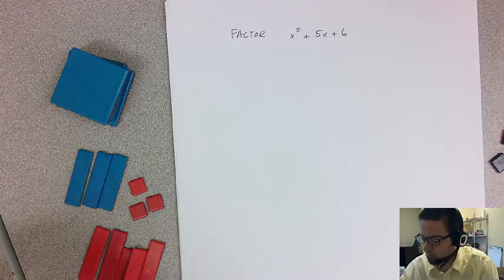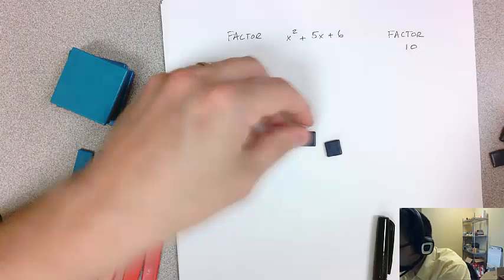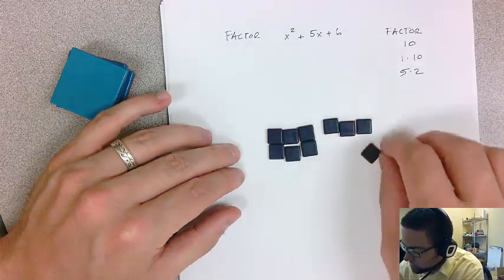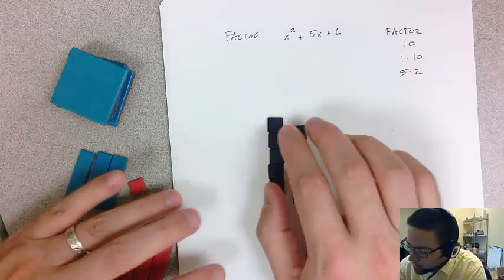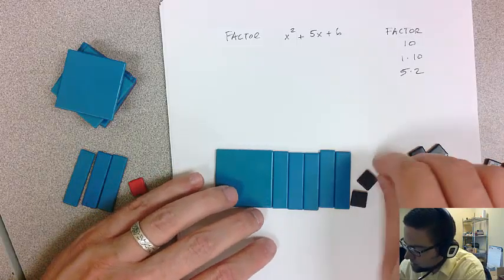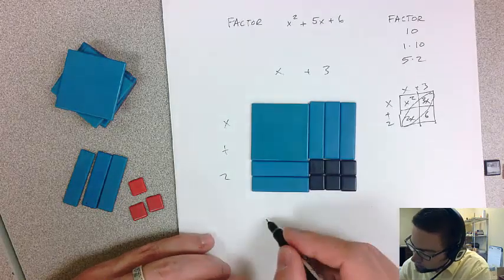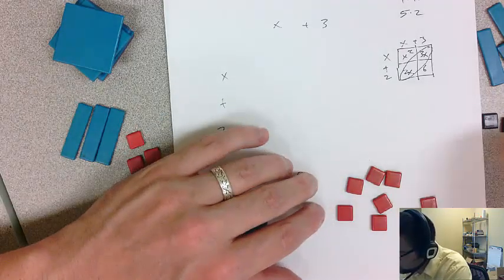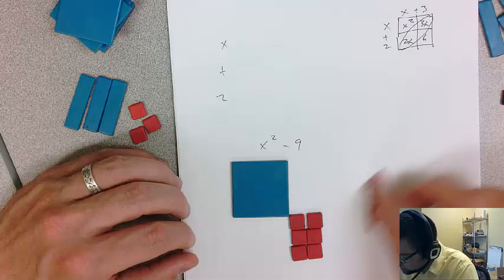Algebra Tiles Factoring a Polynomial